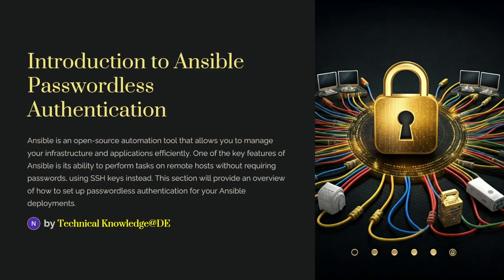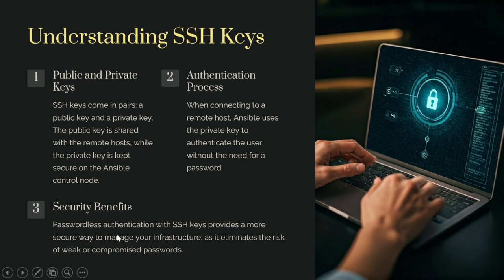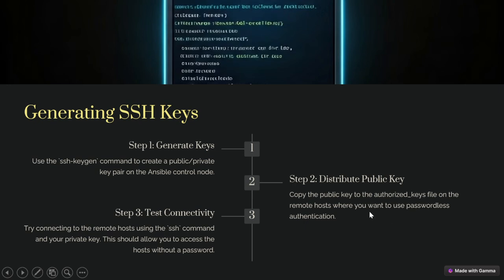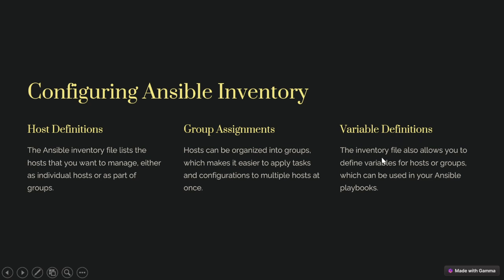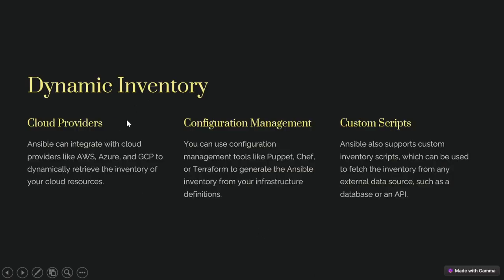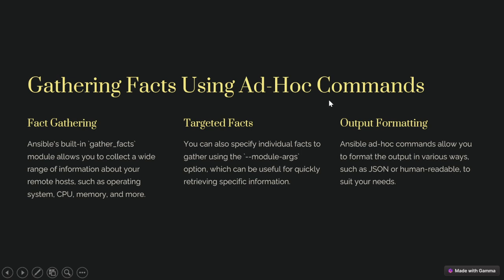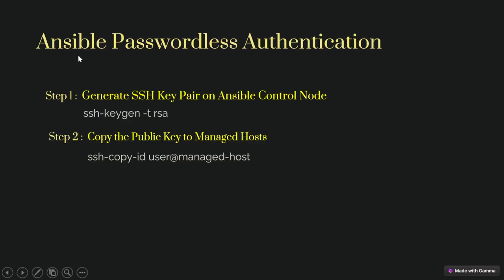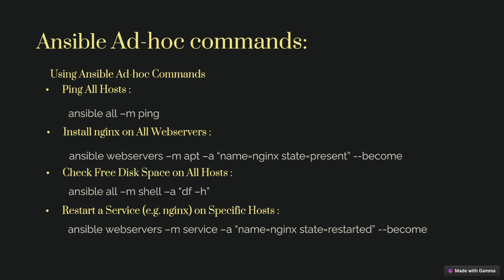The Magic of Passwordless SSH with Ansible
Welcome to Day-02 of Ansible Zero to Hero series. In this video we will learn
- How to setup Passwordless Authentication in Ansible ?
- What are the different ways to setup passwordless authentication ?
- What is Inventory file in Ansible ?
- How to group hosts in Ansible Inventory ?
- What is Adhoc commands in Ansible ?
- Ansible Adhoc commands vs Ansible playbooks

Title: Day-02 | Ansible Passwordless Authentication | Inventory | Adhoc Commands

Description:

Welcome to Day 2 of our Ansible tutorial series! In this video, we will dive into three key topics to help you build a strong foundation in Ansible automation.

1. Passwordless Authentication: Learn how to configure SSH passwordless authentication between your Ansible control node and managed hosts for seamless and secure communication.

2. Inventory: Understand the importance of the inventory file, how to set it up, and how to manage multiple hosts in your Ansible environment.

3. Adhoc Commands: Discover the power of Ansible ad-hoc commands, allowing you to quickly run tasks across multiple hosts without the need for playbooks.

This video is perfect for beginners and those looking to refine their skills in Ansible automation.

Timestamps:
00:00 - Introduction
01:15 - Configuring Passwordless Authentication
05:30 - Setting up Ansible Inventory
12:00 - Running Adhoc Commands
17:45 - Conclusion

- [GitHub Repo](link to my code repo, will be soon)

Got any questions? Drop them in the comments, and we’ll get back to you!